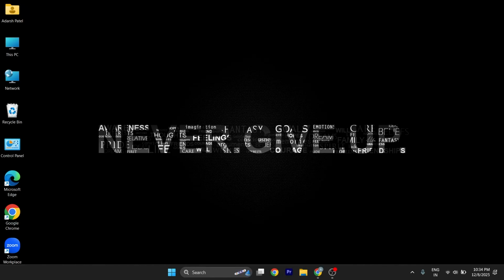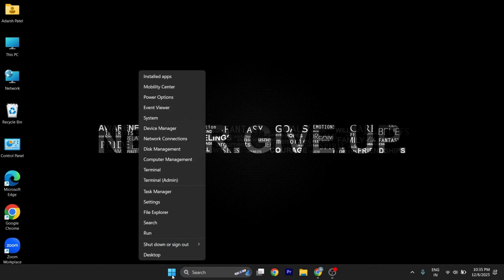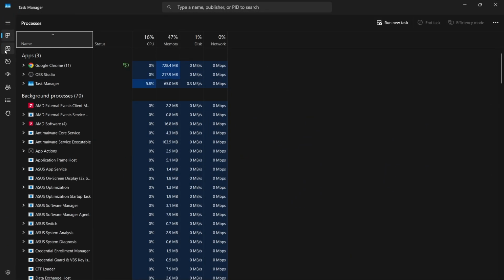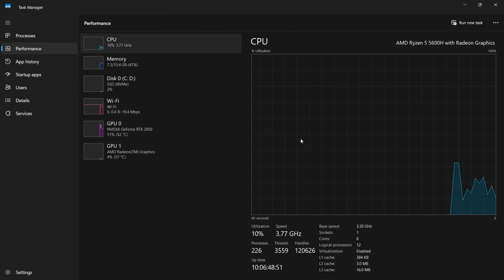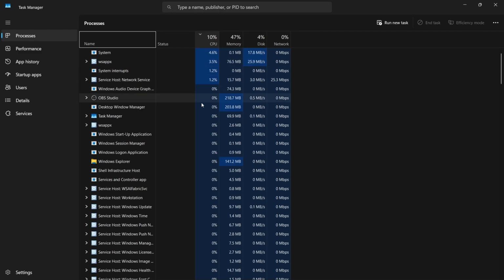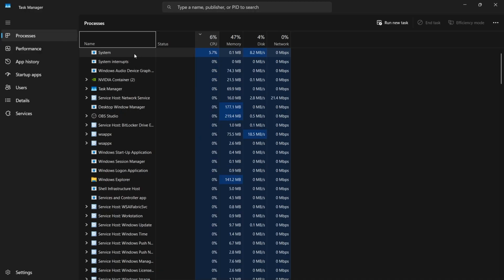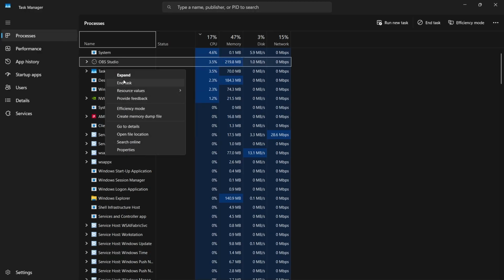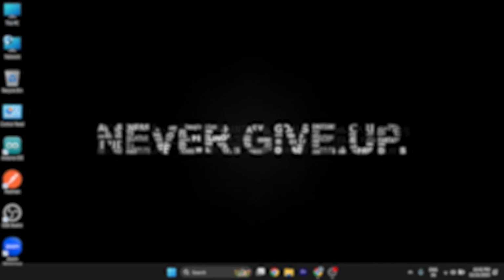How to Decrease CPU Usage Percentage in Task Manager on Windows 11 [easy]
The easiest way to decrease a high CPU Usage Percentage in Task Manager on Windows 11 is to immediately identify and close unnecessary programs that are hogging resources, or to disable background processes that launch automatically upon startup. First, open Task Manager by pressing Ctrl + Shift + Esc, click the CPU column header in the Processes tab to sort from highest to lowest consumption, and then right-click any non-essential application or program with high usage (like a browser with many tabs, a game, or a video editor) and select End task. For a more permanent fix, switch to the Startup apps tab in Task Manager, review the list of programs that launch when you start your PC, and toggle the switch to Off for any apps you don't need running in the background, which significantly reduces the initial load on your CPU.